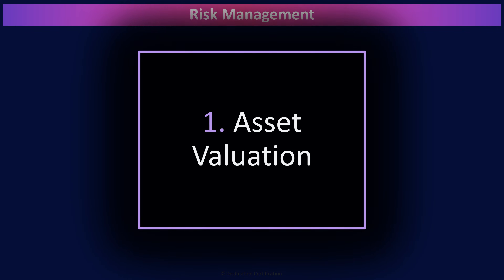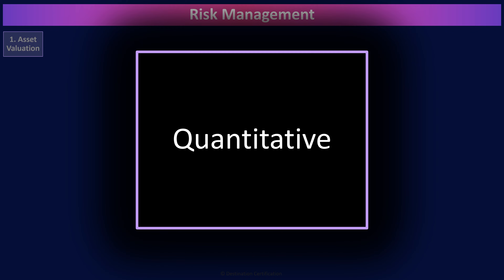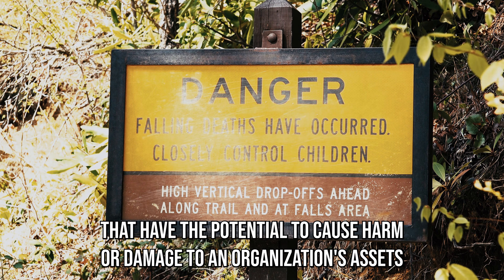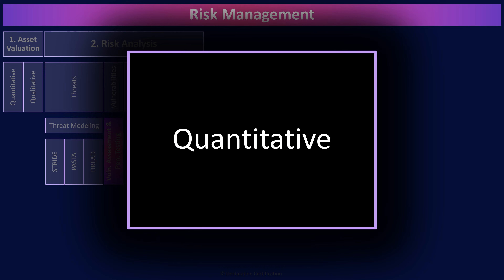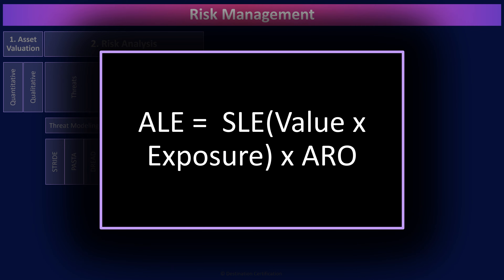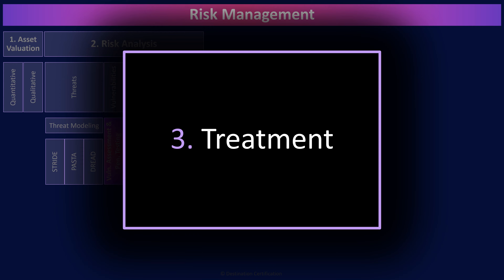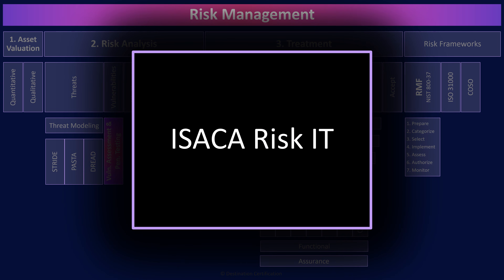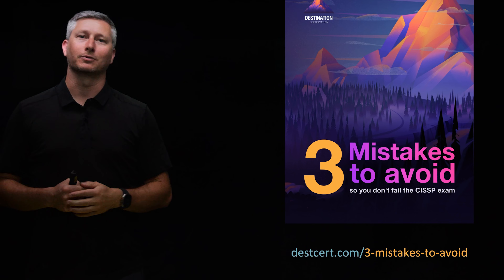Risk Management MindMap (3 of 3) | CISSP Domain 1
Review of the major Risk Management topics to guide your studies, and help you pass the CISSP exam.

This MindMap review covers:
00:00 Introduction
00:35 Risk Management
01:46 Asset Valuation
02:13 Quantitative Analysis
03:09 Qualitative Analysis
03:42 Risk Analysis
03:58 Threats
04:22 Threat Modeling
04:30 STRIDE
04:52 PASTA
05:25 DREAD
05:54 Vulnerabilities
06:11 Vulnerability Assessment & Penetration Testing
06:26 Likelihood
06:40 Impact
07:00 Quantitative
07:35 ALE Calculation
09:30 Qualitative
09:46 Treatment
10:01 Avoid
10:20 Transfer
10:46 Mitigate
11:21 Administrative
11:33 Technical / Logical
11:44 Physical
12:10 Safeguards
12:21 Directive
12:38 Deterrent
13:11 Preventative
13:32 Countermeasures
13:42 Detective
13:58 Corrective
14:09 Recovery
14:23 Compensating
14:37 Functional
15:09 Assurance
15:35 Risk Acceptance
15:57 Risk Management Frameworks
16:15 RMF NIST 800-37
16:34 Prepare, Categorize, Select, Implement, Assess, Authorize, Monitor
17:28 ISO 31000
17:30 COSO
17:34 ISACA Risk IT
17:41 Outro